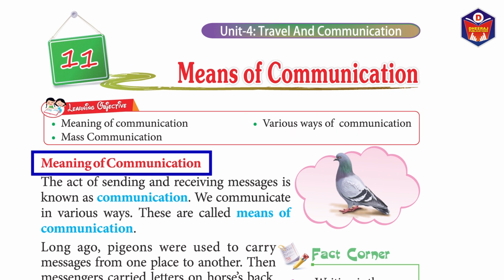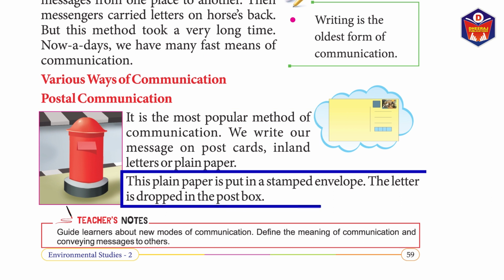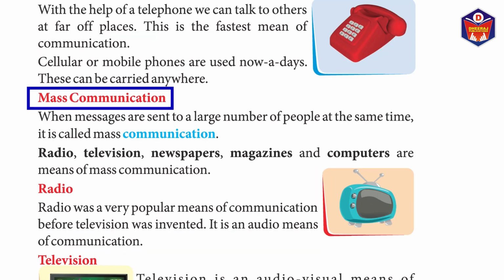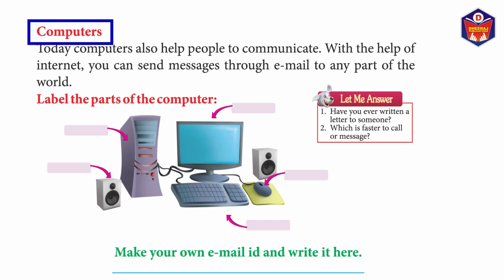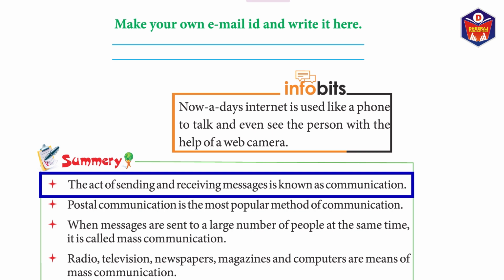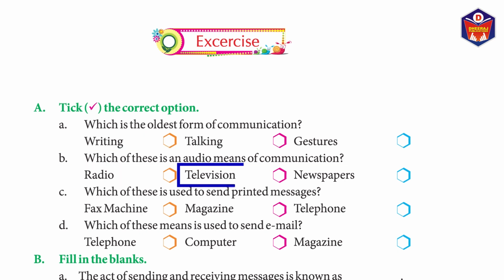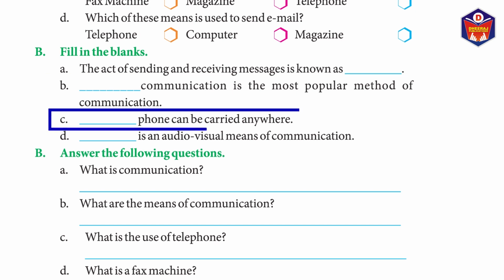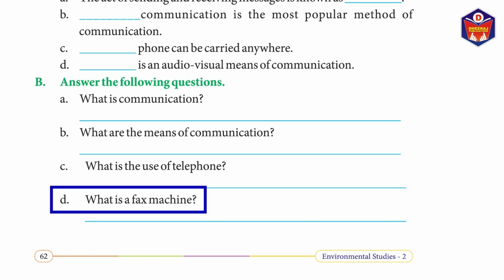Dheeraj Publication EVS Class 2 - Chapter 11 Means of Communication